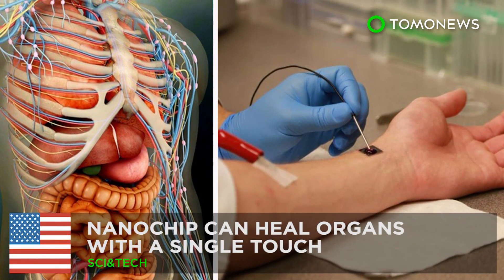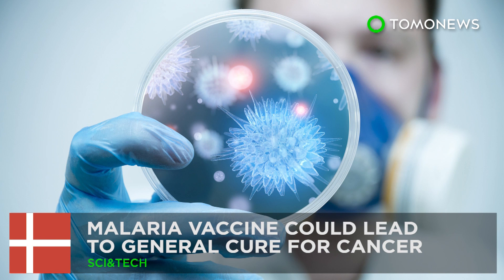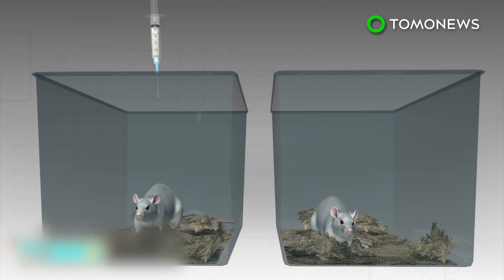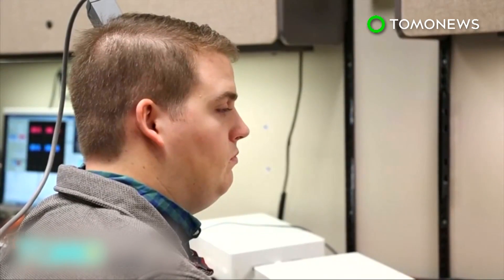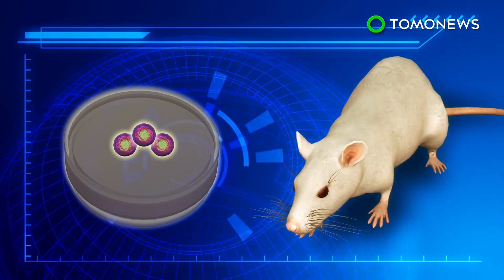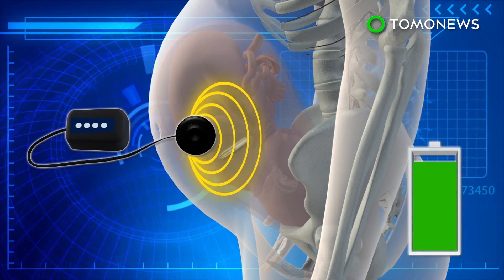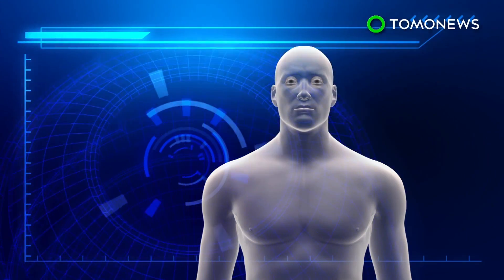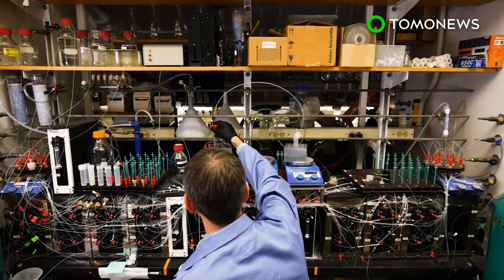Gene therapy: Breakthrough nanochip reprograms skin cells to help heal injuries - TomoNews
COLUMBUS, OHIO — Researchers at Ohio State University have developed new technology that allows the body to generate any type of cell to help heal injuries.

According to a university press release, the technique, called tissue nanotransfection or TNT, uses a fingernail-sized nanochip which is placed over a patient's skin or tissue.  A droplet containing genetic material is placed on top of the chip, and then zapped with an electrical current.

The DNA is delivered through channels created by the current, and it reprograms skin cells to turn into specific cell types that can then be used in other parts of the body.

When tested on a mouse with a damaged leg, researchers found vascular cells converted from skin cells formed new blood vessels that allowed the leg to heal in two weeks.

The non-invasive technology was also able to generate nerve cells in the legs of brain-damaged mice. Once the cells were harvested, they were injected into the brain to help with stroke recovery.

The nanochip also tested effectively in pigs and is expected to be approved for human trials within a year.

The team's research has been published in the journal Nature Nanotechnology.